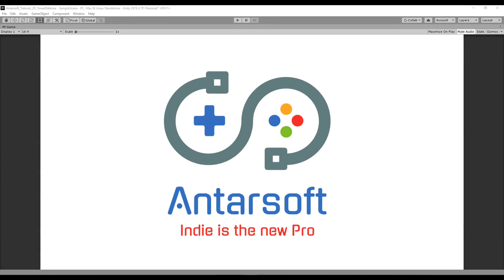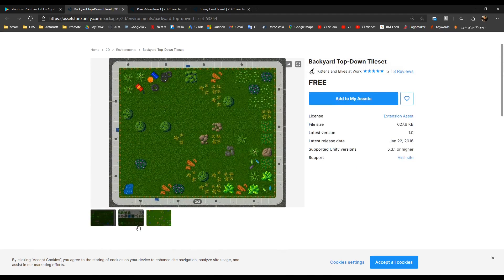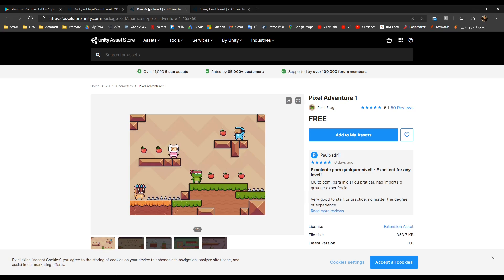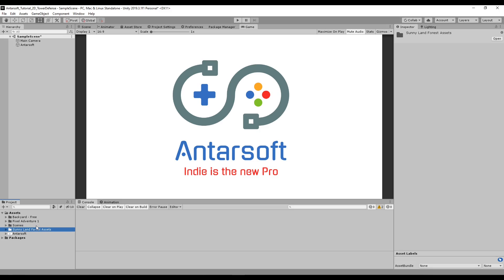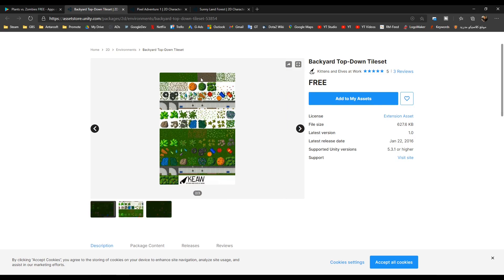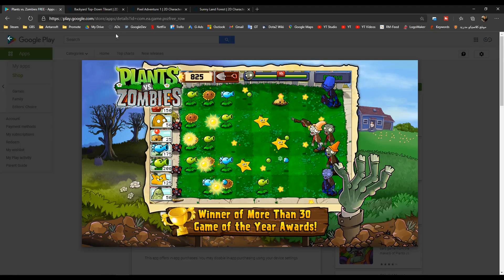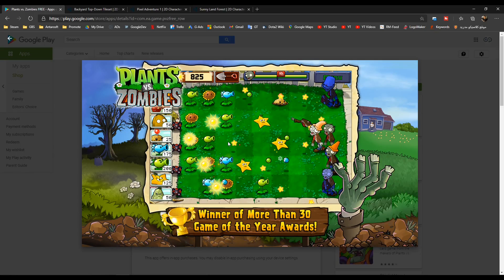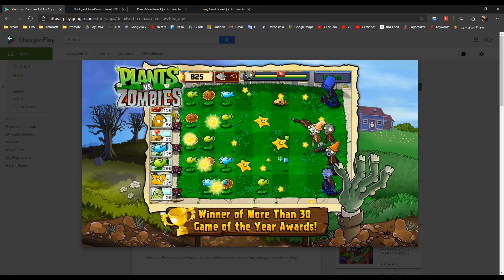Unity 2D Tower Defense Tutorial 1 - Introduction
Introduction on the How to develop a 2D Tower Defense game in Unity
Plants vs Zombies Clone